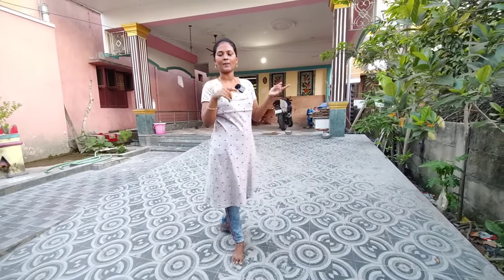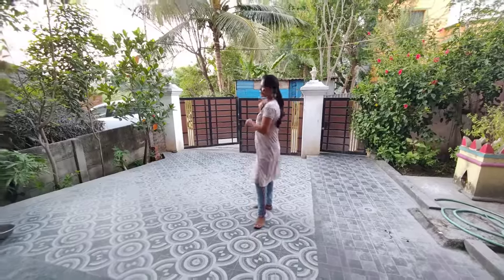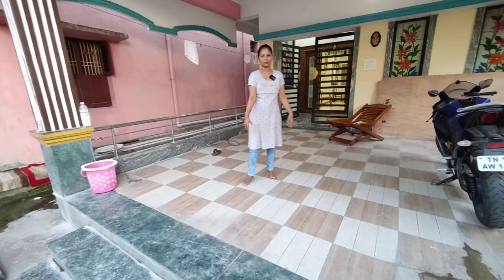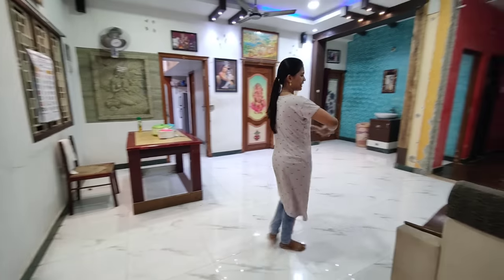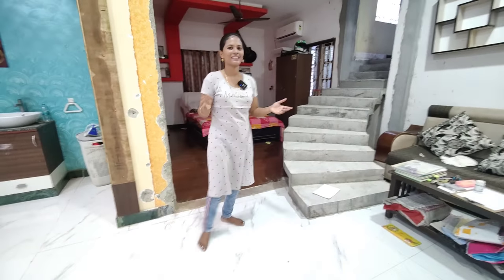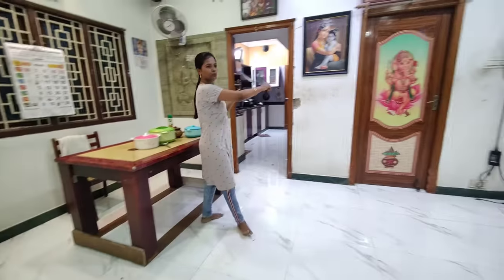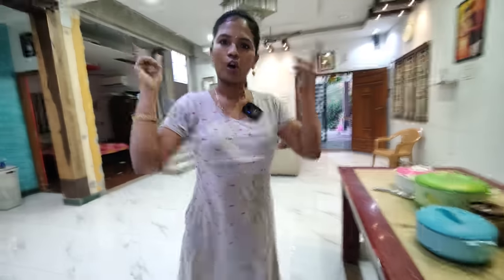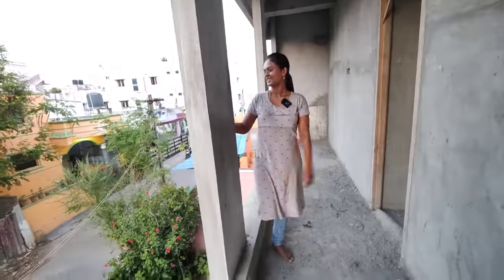அம்மா வீட்டு Home Tour | Renovated Home Tour 2.0 🎉💥| Bharya Vlogs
Hey guys! Most of you requested me to show you my mother's house, so I filmed a perfect vlog taking you inside my mother's house, the place I grew up before I got married.

Since I grew up here, I have had a whole lot of memories and emotions connected to this house. Every room has a story to tell.

Watch the exclusive home tour vlog to learn what's inside the house.

I've created this channel as an interactive space that can result in good bonding. The goal is to be warm-hearted and fill the arena with good vibes.

Any comment or account found to be violating my core belief will be blocked. Avoid abusive language and respect one's private space so that we all can grow together.

Much love!